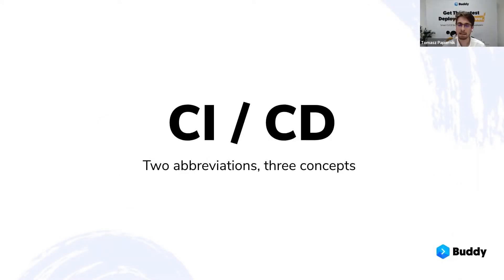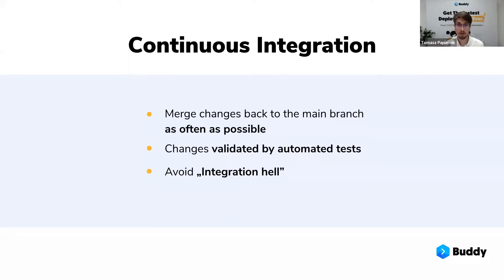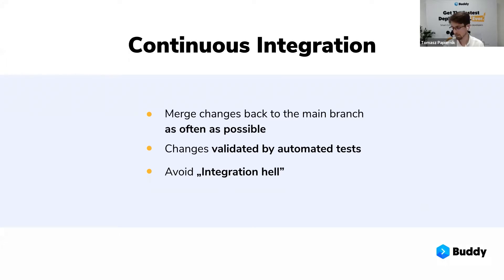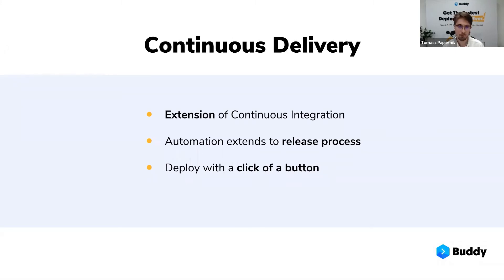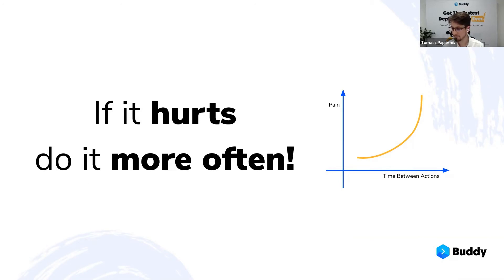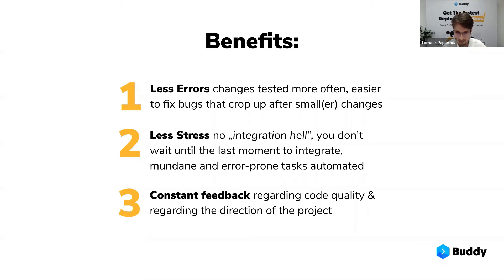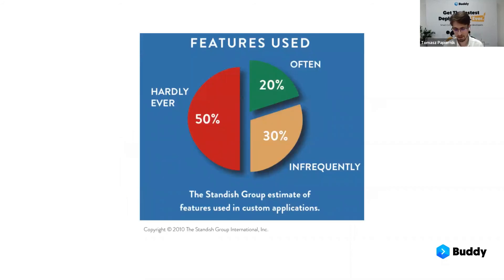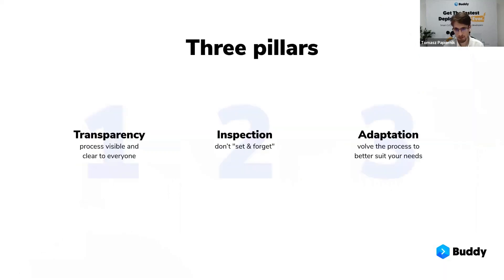DevOps 2.0 #1 - CI/CD Basics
DevOps 2.0: The Ultimate JS Delivery Pipeline is a workshop we prepared for the ’21 JS Nation conference. With over 2 hours of content, the workshop covers a wide range of topics, from CI/CD basics, through visual and browser tests, to security, setting up pipelines with Buddy, and more.

0:00 Introduction
0:21 CI/CD - the basics
1:23 What’s Continuous Integration?
3:20 What’s Continuous Delivery?
4:38 What’s Continuous Deployment?
5:27 The benefits of CI/CD
9:30 Three pillars of a successful CI/CD setup